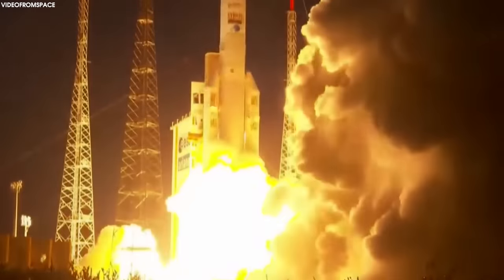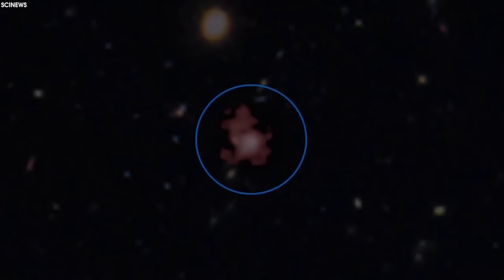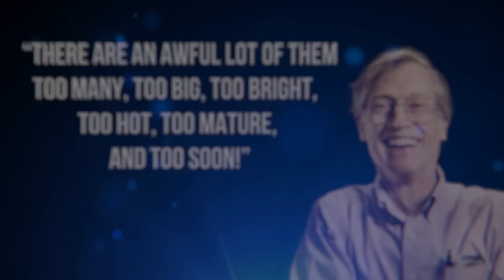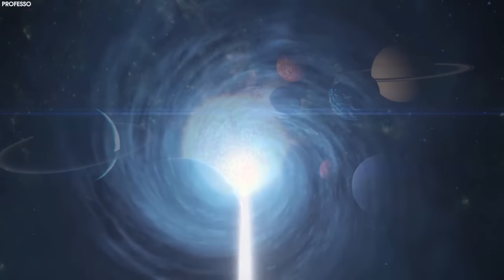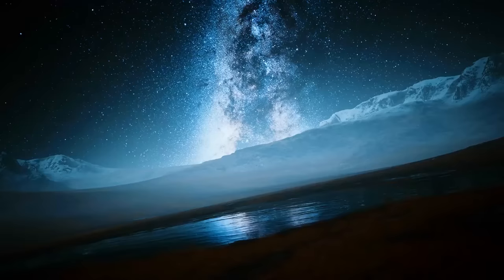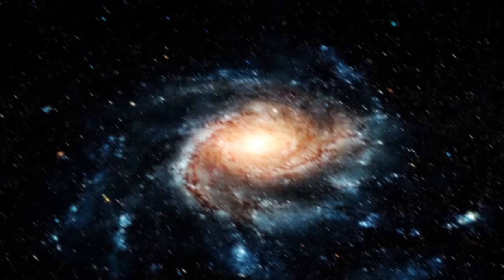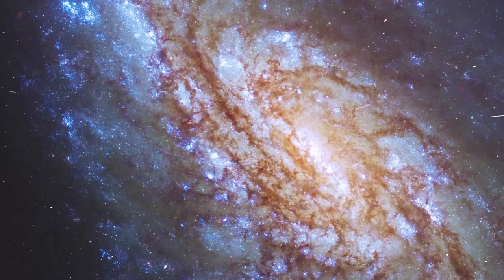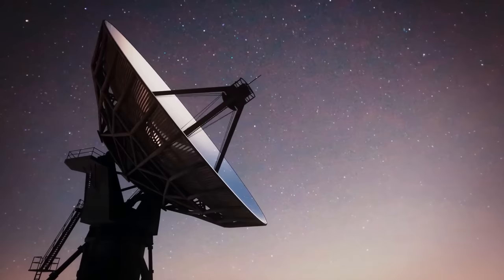‘There's No Going Back Now!’ James Webb Telescope Finds a Primordial Galaxy as Old as the Universe!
When an Ariane 5 rocket lifted off from French Guiana on Christmas Day 2021, it carried a cargo of dreams: the James Webb Space Telescope (JWST). Those dreams belonged to astronomers hoping to peer farther into space than ever before, to a time when the first galaxies formed; to penetrate dust clouds to witness the birth of stars; and to probe the atmospheres of exoplanets to see if they might support life.
After more than a year in space, James Webb is turning those dreams into reality.
Join us as we dig deep into how James Webb is discovering distant clusters of stars that formed surprisingly early, presenting new mysteries about how the universe evolved.